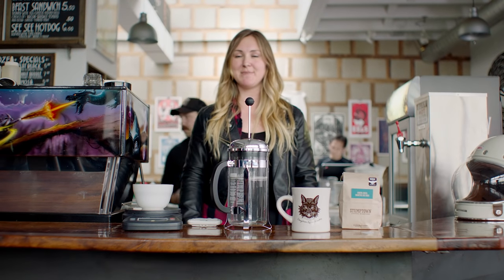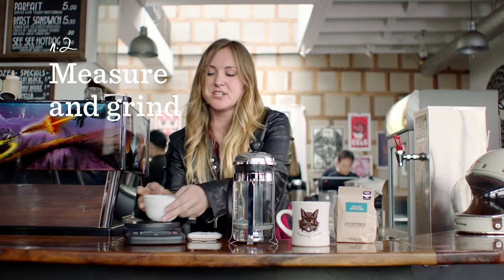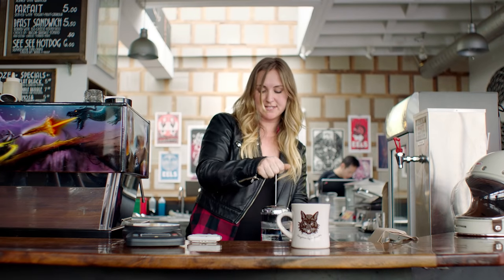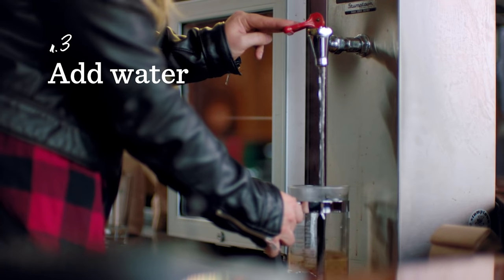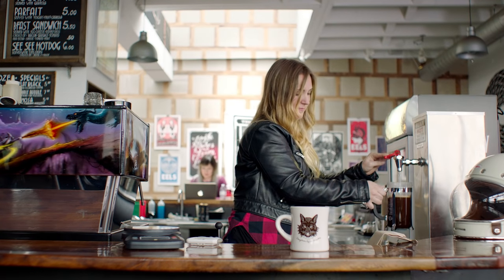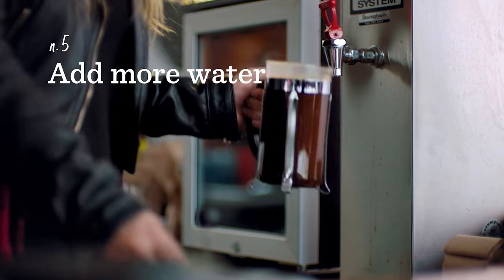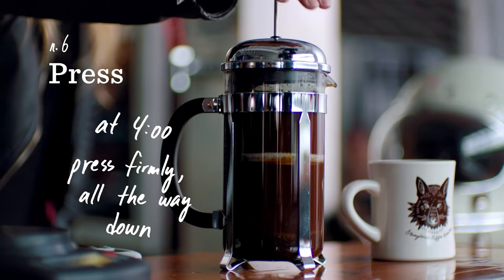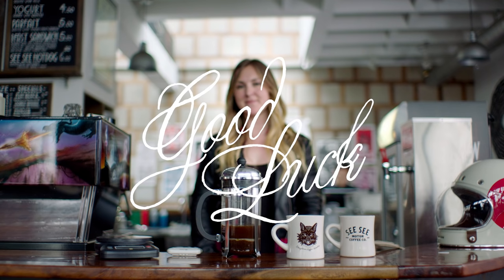How to Brew Coffee in a French Press | Stumptown Coffee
Learn how to brew your best in a French press, also known as a press pot. This is a real time video so you can let us be your guide and brew alongside our best baristas.

Easy to brew and super consistent, the French Press is very reliable. Its classic and well-engineered design hasn’t changed much since its invention in 1929, and it’s perfect for making multiple cups of heavy-bodied coffee in 4 minutes. Happy brewing!

Or get it delivered right to your door with our Coffee Subscription